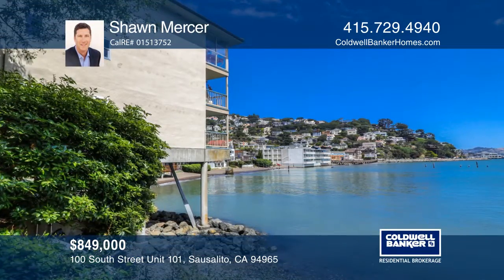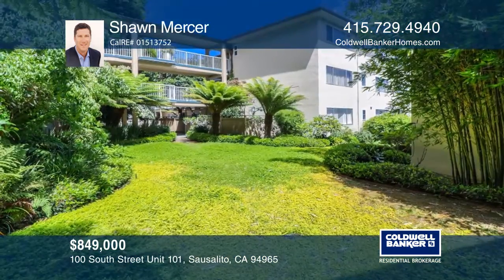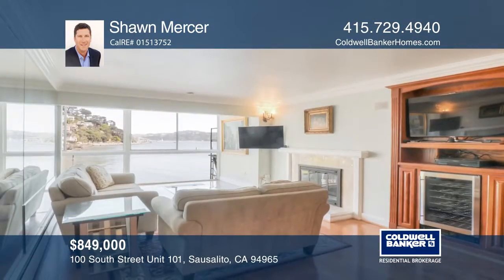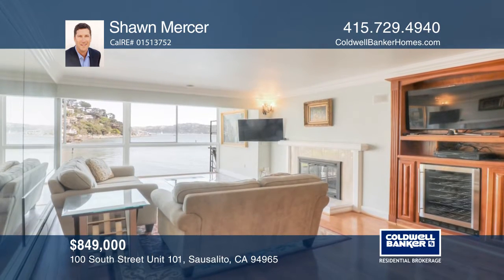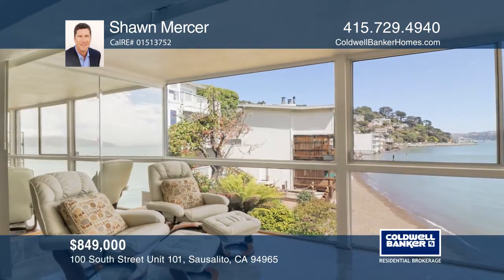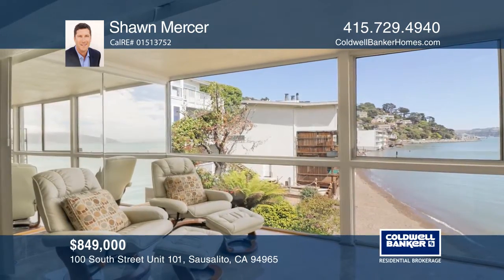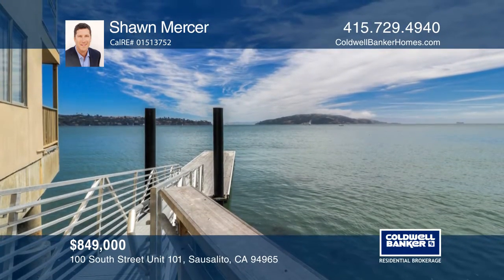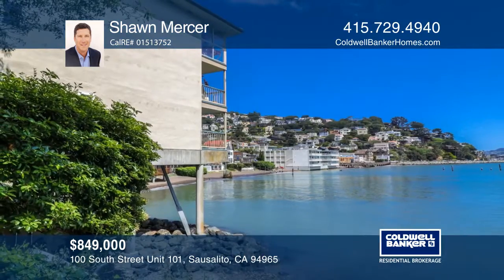100 South Street Unit 101 Sausalito, CA | ColdwellBankerHomes.com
100 South Street Unit 101, Sausalito, CA

This beautiful two-bedroom and two-bathroom waterfront condo boasts incredible views of the San Francisco Bay, Angel Island and downtown Sausalito. The complex includes a gym, a sauna, beach access and daily use of the community boat dock. Enjoy the Marin lifestyle from this ideally located home wit